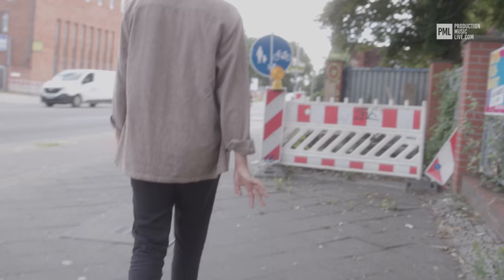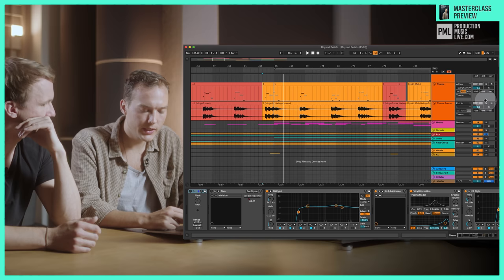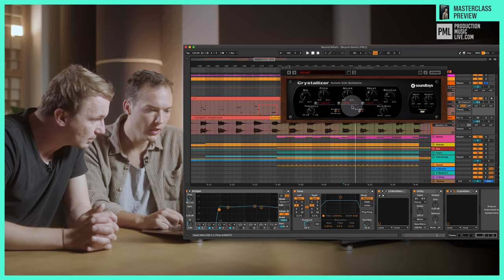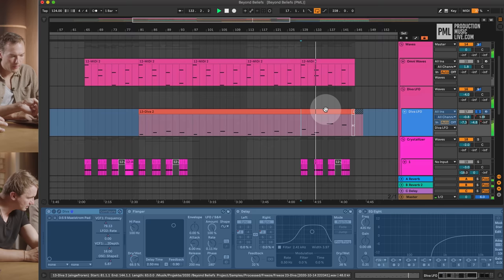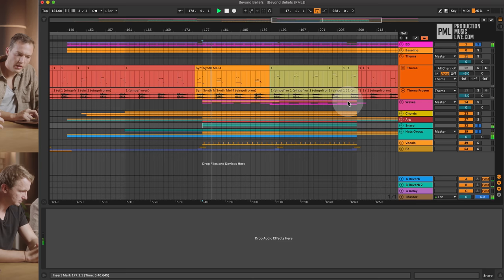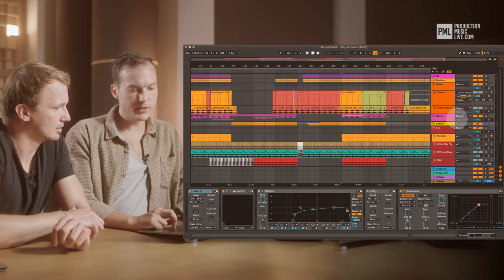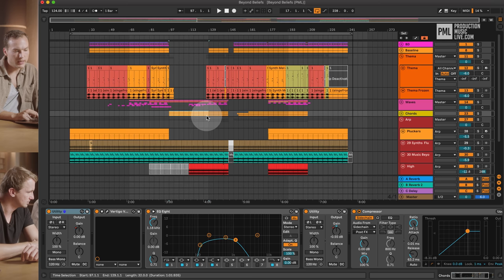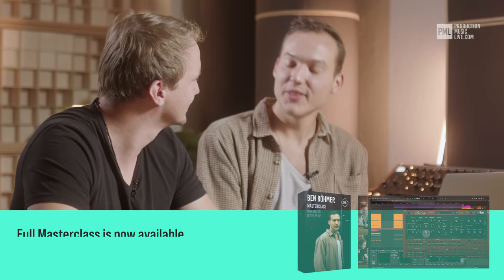Ben Böhmer In The Studio: Beyond Beliefs | Ableton Tutorial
Taking a look inside Ben Böhmer's original Ableton Project File and following along sound by sound how Beyond Beliefs (cercle opening track) came together.

💥 Packs and Courses related to this video 💥

★ Online Course with Ben Böhmer: ★

🎥 BEN BÖHMER MASTERCLASS (Ableton Live):
- In this online course we are going through every preset, every effect and setting.
- Also Ben is making a track idea completely from scratch in the bonus videos.

★  Sound Packs (Templates & Samples): ★

★  Mentioned Effects Plugins ★

🏆 PREMIUM ABLETON COURSES & DOWNLOADS 🏆

⏰ TIMECODES ⏰

00:00 Intro
01:11 The Arp Theme
02:24 Masterclass Preview: The Main Theme
05:48 The “Waves” Theme
07:49 Pads
08:52 Bass
09:12 Interview #1
09:36 Kick
11:36 Chord Progression
13:49 Interview #2
14:14 Arrangement
17:48 Interview #3
18:03 Thoughts on Mixing & Testing new Tracks
19:09 Outro

🎛️ SOUND PACKS 🎛️

💥 INSPIRATION 💥

Ben Böhmer, Anjunadeep, Beyond Beliefs

We are PML (Production Music Live), a small group music producers with an insatiable passion for great sound design, audio engineering and electronic music production. We share our knowledge and skills on YouTube and also via in-depth Start-To-Finish production courses on our website.